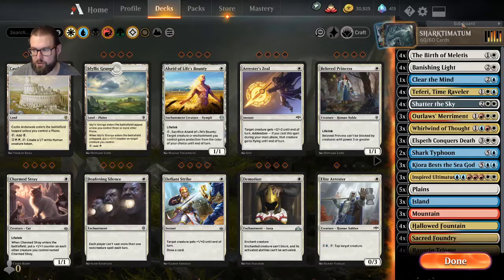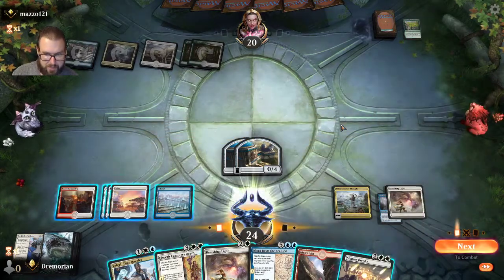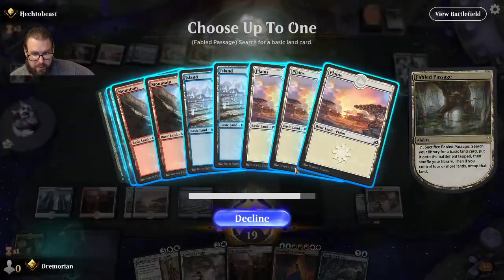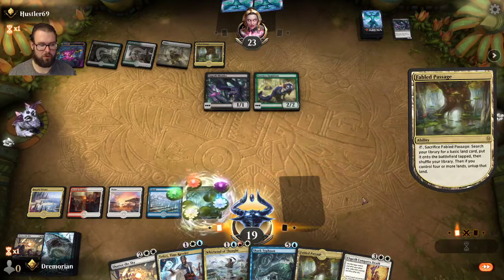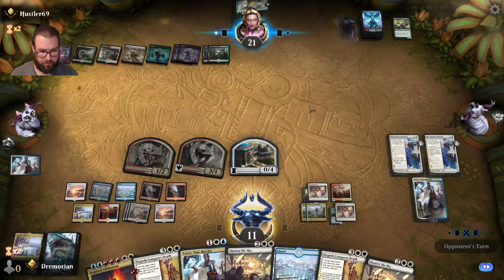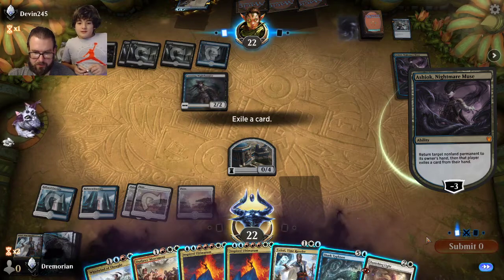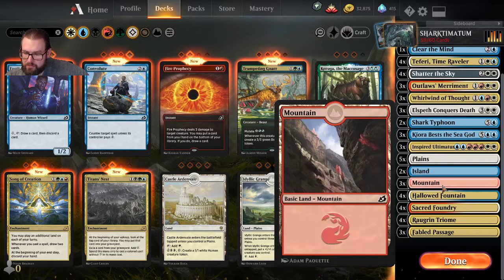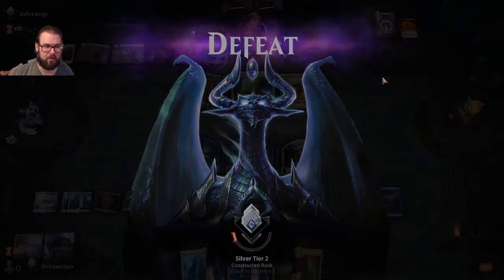MTG ARENA STANDARD SHARKTIMATUM RANKED BO1!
Today I feature a spicy Jeskai control deck featuring the card Shark Typhoon in ranked BO1!